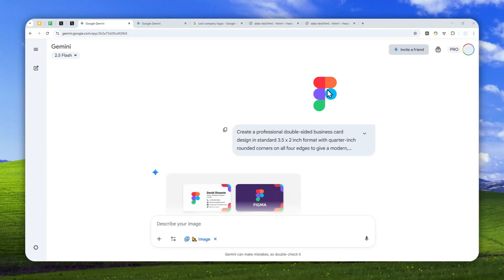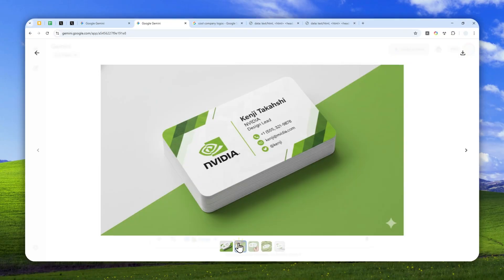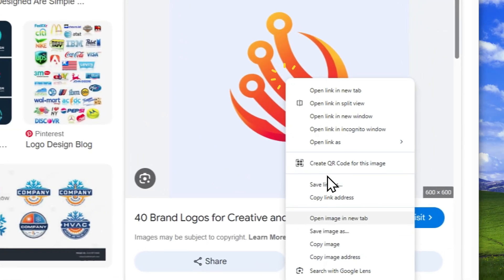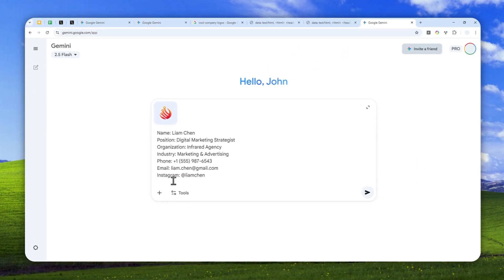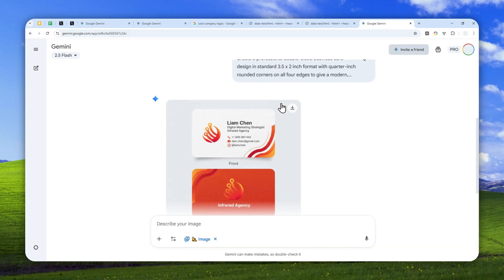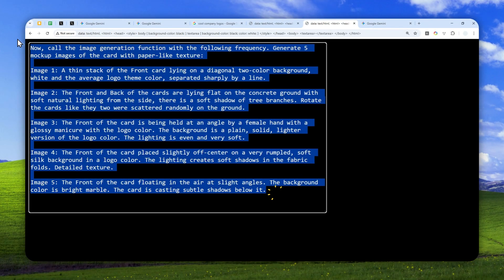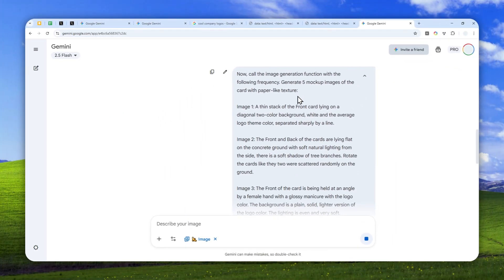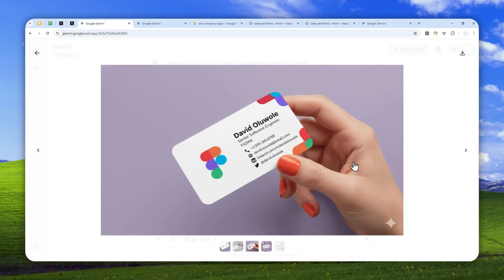How to Create Professional Business Card Designs with Gemini AI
👉  In this video, I will show you how to create professional business card designs with Gemini AI by simply uploading your company logo and entering your details like name, contact number, position, and company name, then watch as the AI automatically generates color-coordinated designs that match your logo's aesthetic, plus it can create realistic mockups that look print-ready for networking events or digital sharing.

Prompt 1:
Create a professional double-sided business card design in standard 3.5 x 2 inch format with quarter-inch rounded corners on all four edges to give a modern, polished appearance. First analyze the provided logo to extract its dominant color palette. Front side must use a clean white background with the uploaded logo prominently positioned on either the left or right side of the card, taking up approximately 40 to 50 percent of that side's space in well-balanced proportions. Arrange all text information on the opposite side from the logo in clear visual hierarchy where the name appears as the largest and boldest text element at top, followed by organization name and position title in medium size below, then contact details in smallest readable font size at bottom. Maintain a safe zone by keeping all text, logos, and design elements at least 0.125 inches away from all edges and rounded corners to prevent any content from being cut off during printing and trimming. Each contact detail must include its matching icon placed next to the text, such as phone icon for phone number, envelope icon for email address, globe icon for website, and appropriate social media platform icons for social handles like LinkedIn, Twitter, Facebook, or Instagram. Add complementary abstract geometric shapes or design elements in colors extracted from the logo that echo its visual style to create visual interest and brand harmony, ensuring these elements respect the safe margin boundaries. Include a subtle, almost invisible repeating pattern or texture on the white background for added depth without distracting from content. Ensure generous white space between grouped information sections with proper alignment and sophisticated spacing contained within the safe area. Back side uses the dominant brand color extracted from the logo as the main background color with rounded corners matching the front, displaying the organization or company name and a prominently sized centered logo that takes up significant space for maximum visual impact in minimalist elegant layout with ample breathing room, keeping all elements within safe zone margins, also featuring the same subtle repeating pattern on the colored background. Use maximum two professional complementary typefaces with varying weights to establish clear information hierarchy and premium aesthetic. Apply expert design principles including perfect alignment, balanced composition, harmonious proportions, and polished layout quality matching professional design studio standards. Display both sides clearly with a text label at the bottom outside of each card indicating Front for the front side and Back for the back side. Insert these user details for the card:

Prompt 2:
Now, call the image generation function with the following frequency. Generate 5 mockup images of the card with paper-like texture:

Image 1: A thin stack of the Front card lying on a diagonal two-color background, white and the average logo theme color, separated sharply by a line.

Image 2: The Front and Back of the cards are lying flat on the concrete ground with soft natural lighting from the side, there is a soft shadow of tree branches. Rotate the cards like they two were scattered randomly on the ground.

Image 3: The Front of the card is being held at an angle by a female hand with a glossy manicure with the logo color. The background is a plain, solid, lighter version of the logo color. The lighting is even and very soft.

Image 4: The Front of the card placed slightly off-center on a very rumpled, soft silk background in a logo color. The lighting creates soft shadows in the fabric folds. Detailed texture.

Image 5: The Front of the card floating in the air at slight angles. The background color is bright marble. The card is casting subtle shadows below it.